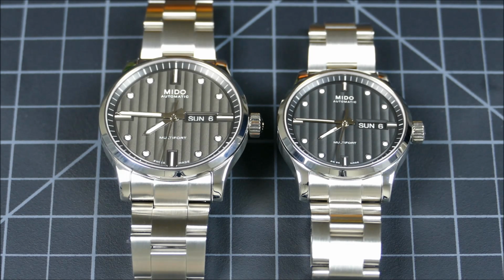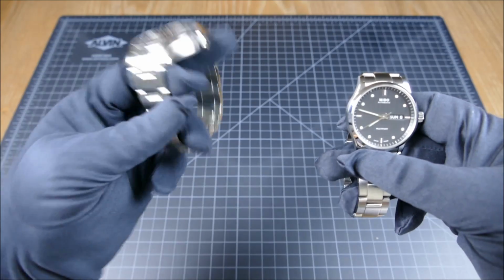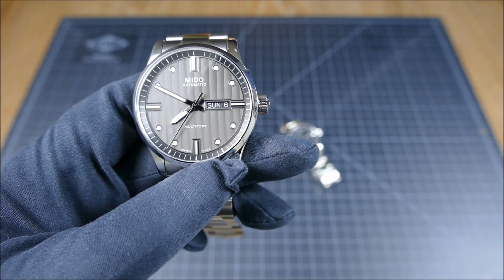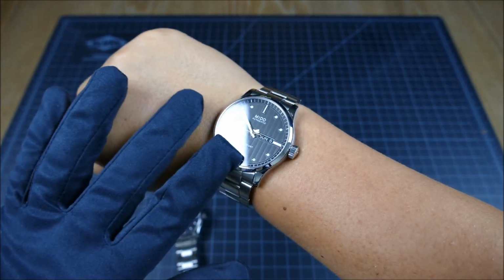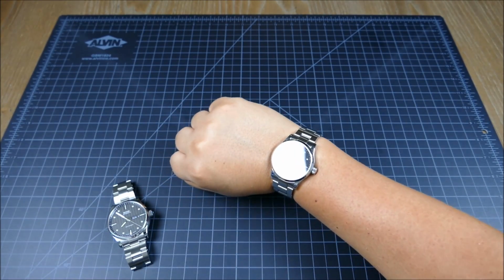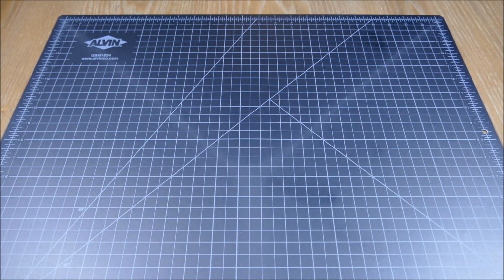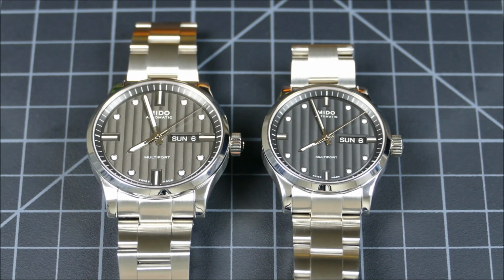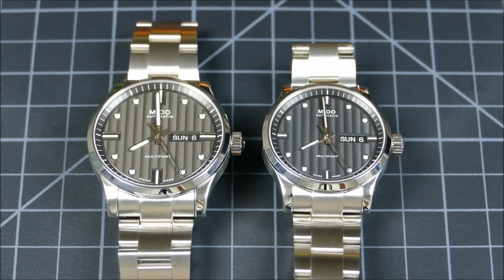On the Wrist, from off the Cuff: Mido Multifort 42mm vs. 38mm comparison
On this episode, we examine the Mido Multifort references;  M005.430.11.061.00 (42mm) and M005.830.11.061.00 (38mm).  The Multifort is one of Mido's most popular lines, with many, many different variants.  The Multifort line is more of a blend between sporty and dressy, which make it a good subject to look at in terms of design and scale.  On my 7.25" wrist, it's hard to pick a winner.  On specs and aesthetics, the watch is fantastic but for scale I'm not sure which I prefer.  What do you think?